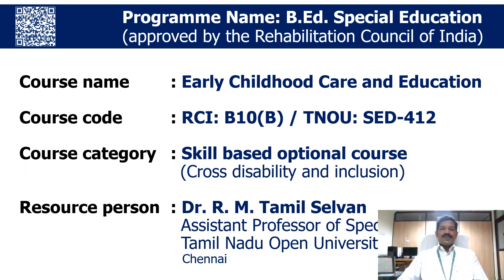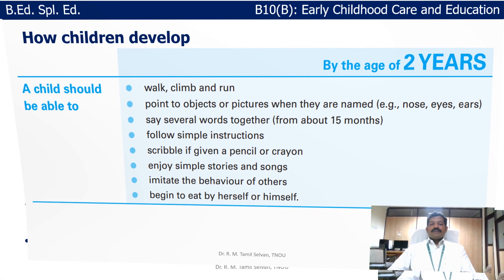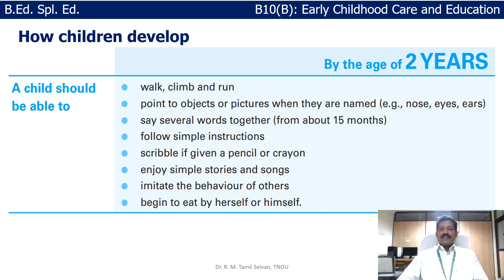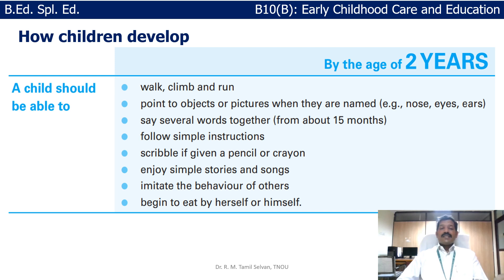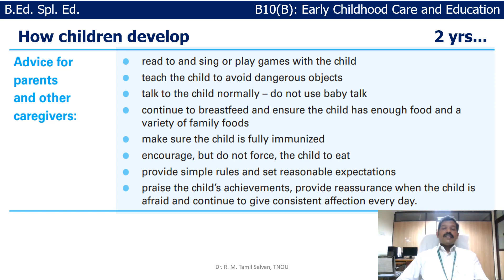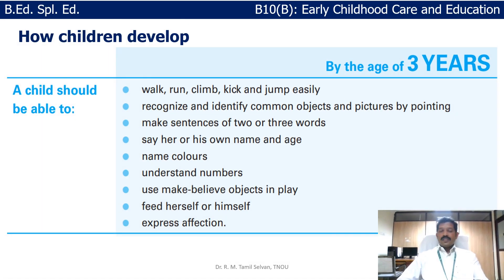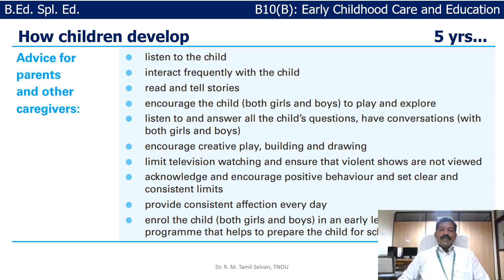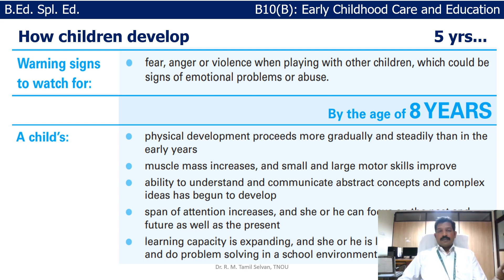Early Childhood Care & education part 2 by Dr Tamil Selvan 412